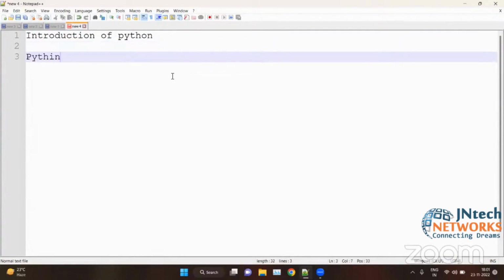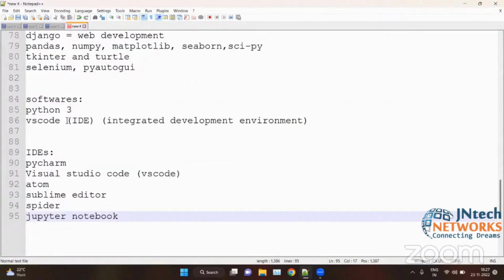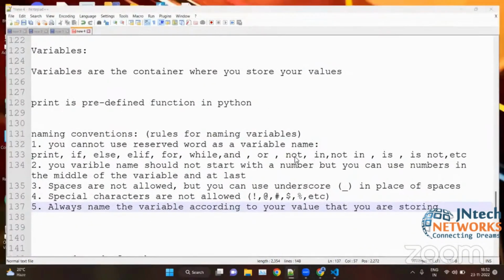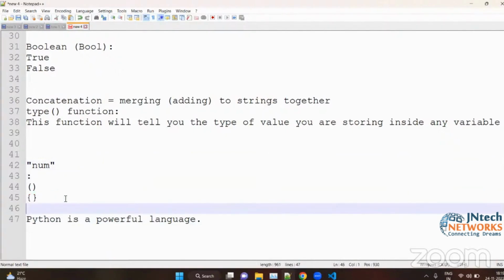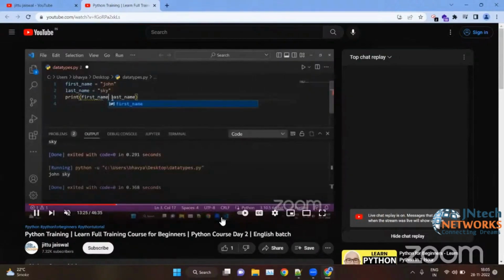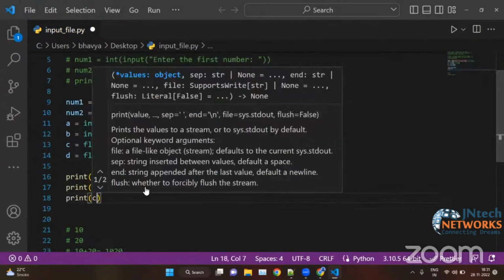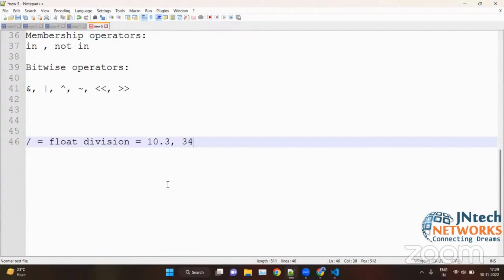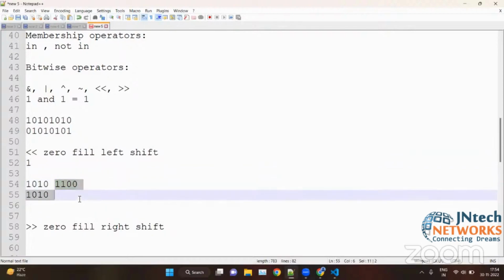BASIC OF PYTHON | PYTHON TRAINING | WHAT IS PYTHON | Learn Python in 3 Hour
PYTHON FOR NETWORK ENGINEER